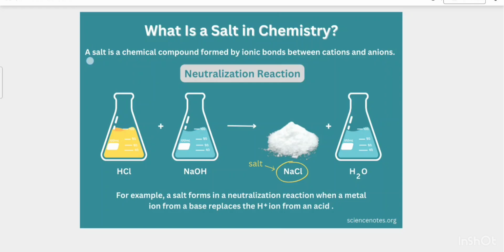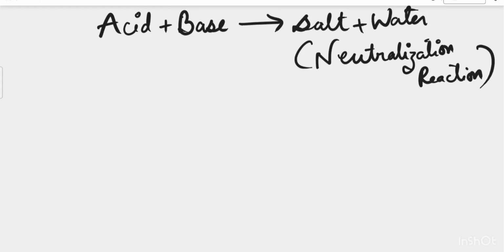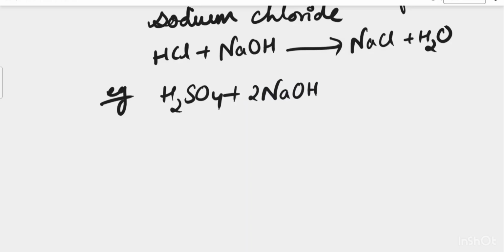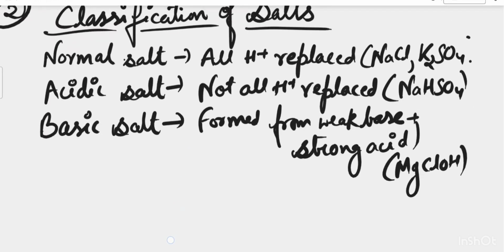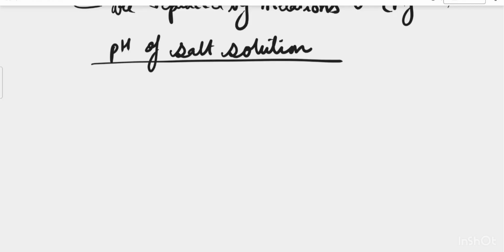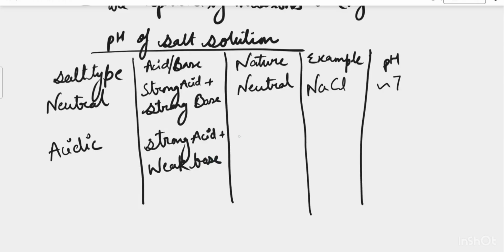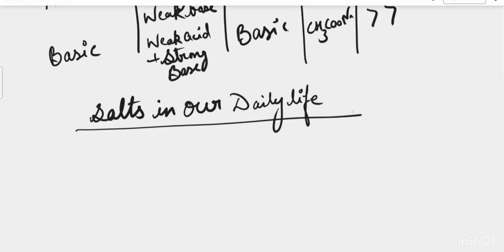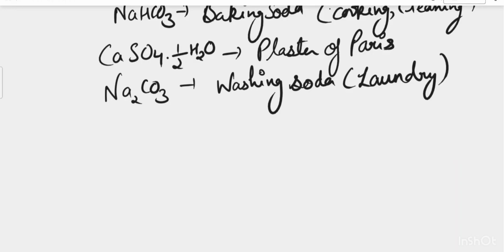“Salts Explained with Examples | Class 10 Chemistry”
What are salts in chemistry? In this detailed Class 10 Science video, we explain the complete concept of Salts — from how they are formed to their types, pH values, and daily life uses. This is part of the CBSE Class 10 Chapter Acids, Bases, and Salts and is explained in a simple whiteboard style.
🎓 In this video, you will learn:
✅ What are salts and how are they formed (Neutralization reaction)
✅ Classification of salts – Normal, Acidic, and Basic Salts
✅ pH of different types of salts
✅ Uses of salts in everyday life (with examples)
✅ NCERT-based explanation for CBSE 2025
📚 Perfect for Class 10 Board Exam preparation
🎯 Clear, easy, and to-the-point explanation in Hindi + English
✍️ Includes examples, reactions, exam tips, and recap

👉 Don’t forget to comment "SALT MASTERED ✅" if you understood today’s topic!